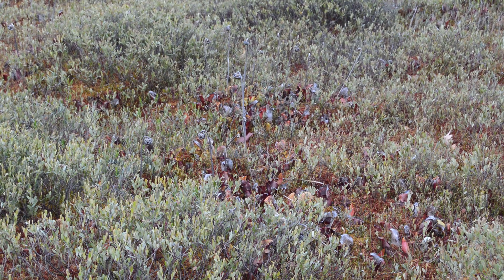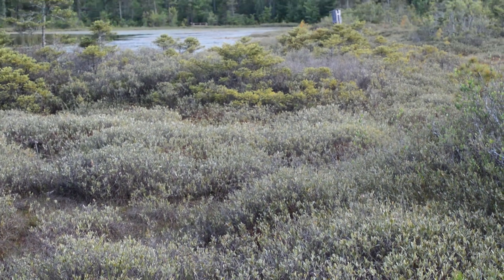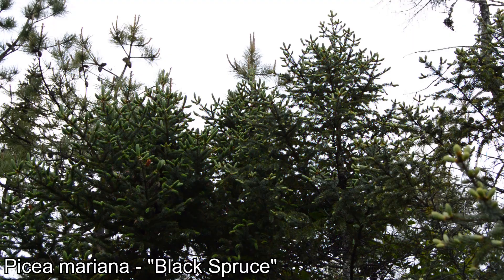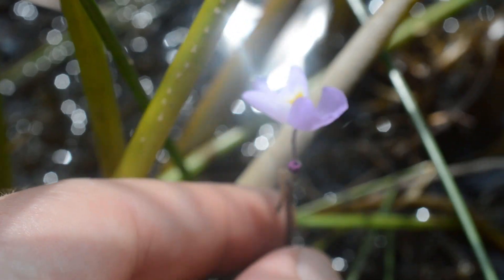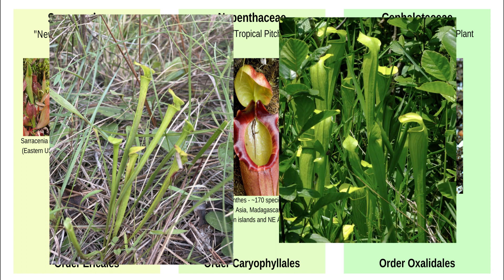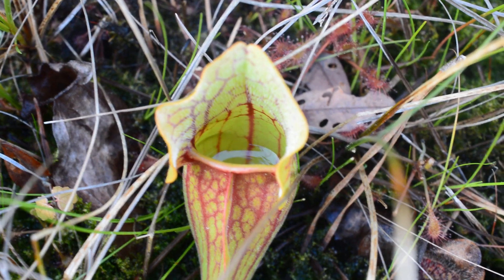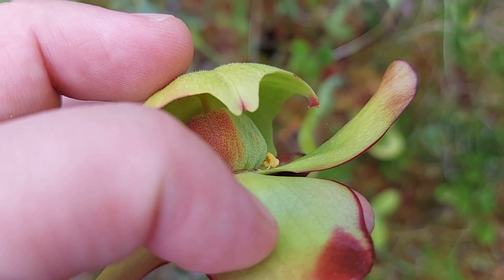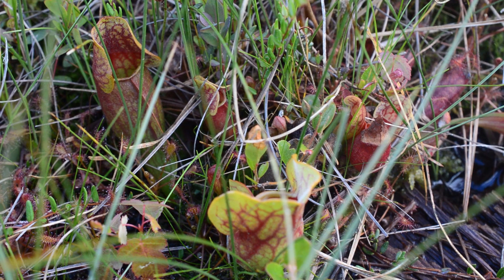NEcology Plant Spotlight - Purple Pitcher Plant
The Purple Pitcher Plant - Sarracenia purpurea - seems like something out of a science fiction movie. A carnivorous plant, it uses its modified to leaves to trap insects and digest them. Seemingly "exotic," some may be surprised to learn this species is among the most common and widespread of its kind, found all the way up into the near arctic, it is a staple of the Northeast and Canada.